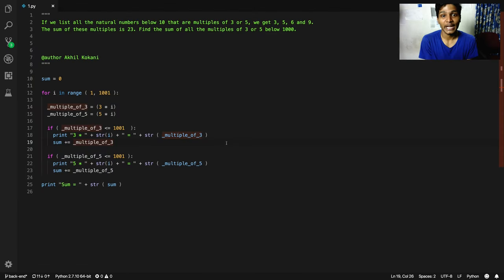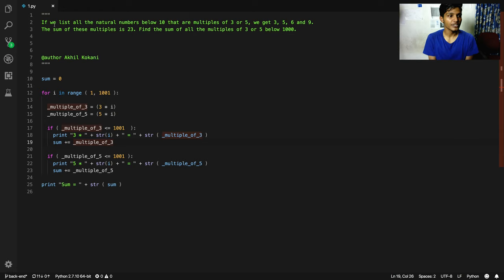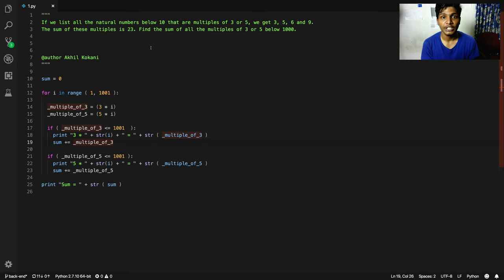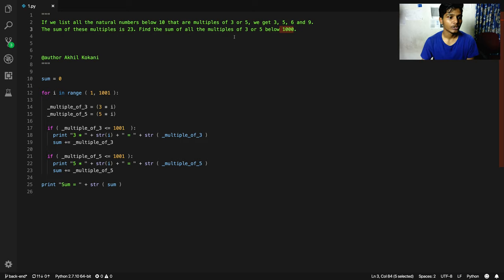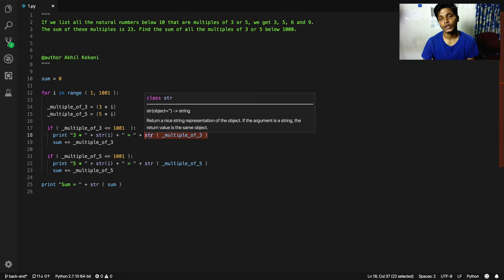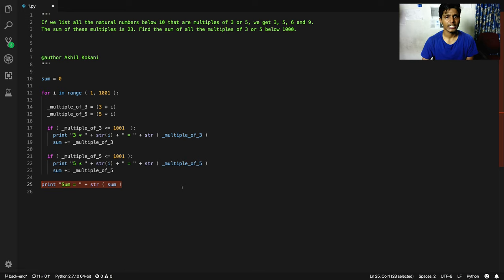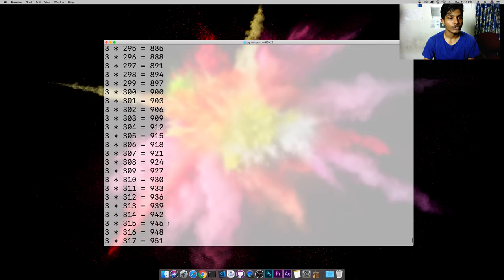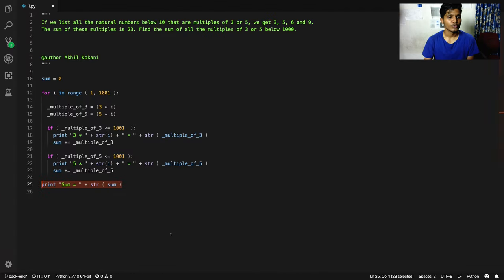Program to find sum of all multiples of 3 or 5 which are less than 1000 — Akhil Kokani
Hey Guys, how's it going?!

In this video I will be demonstrating how I wrote a program which will find sum of all multiples of 3 or 5 which are less than 1000, using python.

It's too easy, even if you do not know much about python, you can follow along.

And I have to mention one thing, this problem statement is being borrowed from projecteuler.net

New here?

Hey there!
I’m Akhil Kokani, I love to create videos on Programming, Vlogging and Stuff which will help people Entertain, Explore, and Learn.

See ya! Until next one! ;)

"project euler" "Program to find sum of all multiples of 3 or 5" "Program to find sum of all multiples of 3 or 5 which are less than 1000" "creative projectes using python" "projects in python" "python projects" "tricks in python" "python programming" "multiples program in python" "find multiples of number in python"